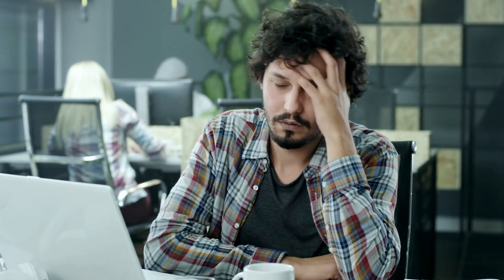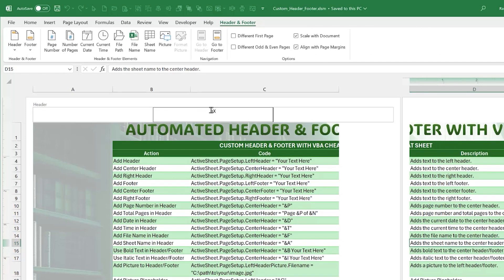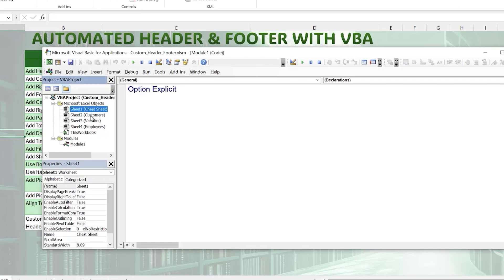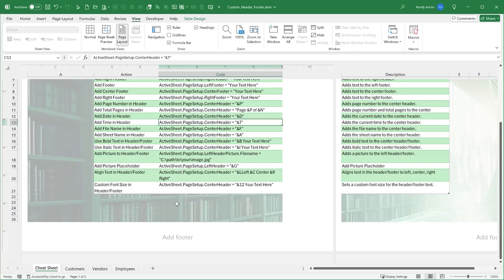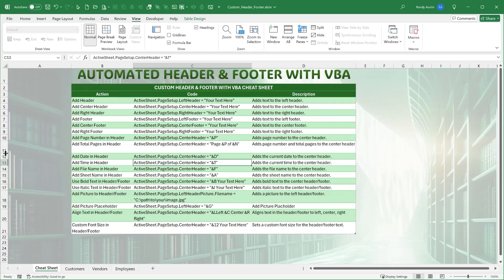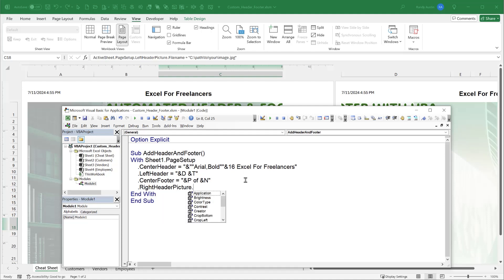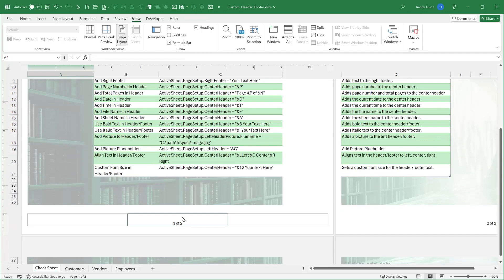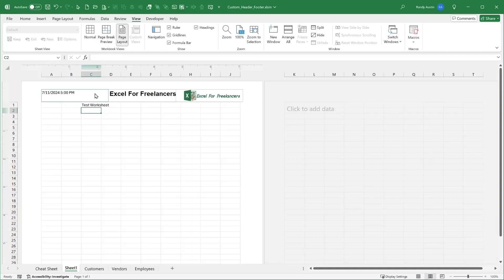How To Automate Headers & Footers In Excel With VBA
Stop editing headers and footers one sheet at a time—let VBA handle it all.

In this quick training, I will show you how you can easily automate custom headers and footers in Excel VBA, no matter how many sheets you have. I will also show you how to automatically add headers for every new sheet added.

In This Video, You’ll Learn:
✓ How to create custom headers and footers using VBA
✓ Insert pictures and branding into your headers automatically
✓ Loop through worksheets to apply headers in bulk
✓ Auto-apply headers for every new sheet added
✓ Follow along step-by-step with easy-to-understand code

Timestamps:
0:00 – Introduction
1:07 – Overview
4:05 – Add Header And Footer
11:28 – Open Workbook

Randy Austin